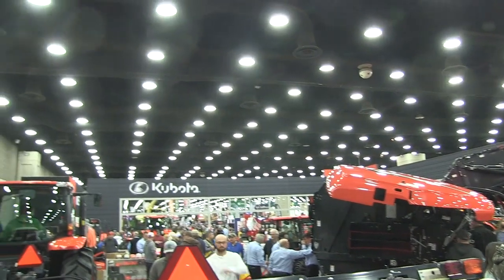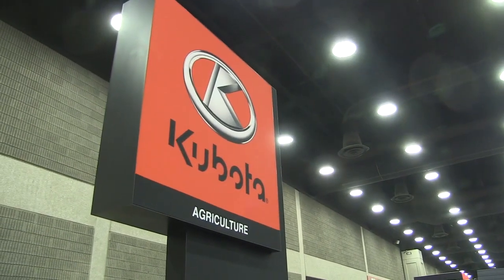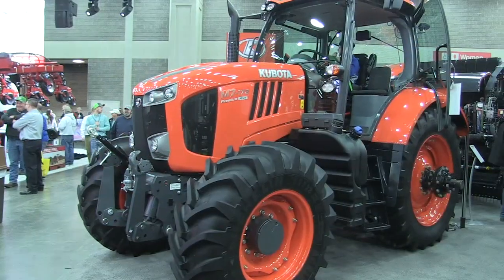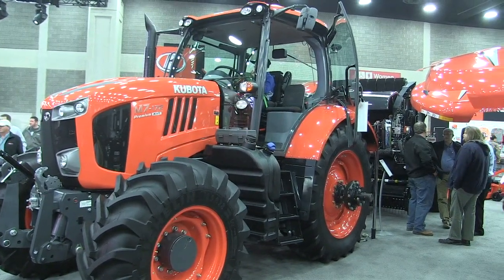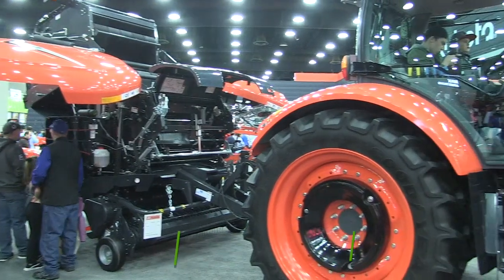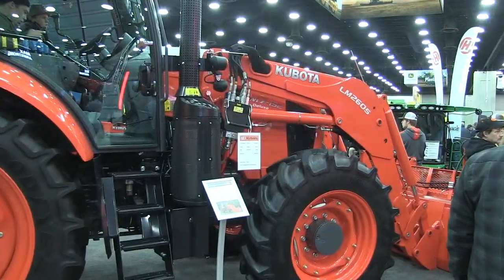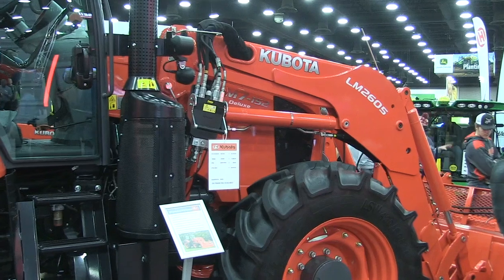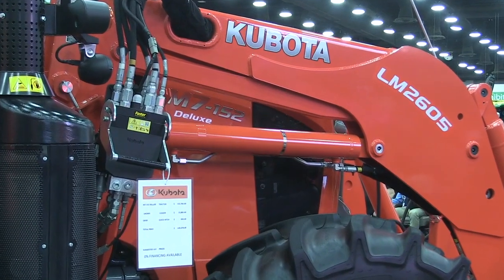Kubota designs new M7 Gen 2 Series tractors with farmer's needs in mind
“Kubota’s M7 Series is our largest tractor line, and while we didn’t make the new M7 Gen 2 bigger, we absolutely made it better."

Martin Carrier, ag equipment product marketing director with Kubota Tractor, gives a rundown of the second generation M7 Series of tractors.